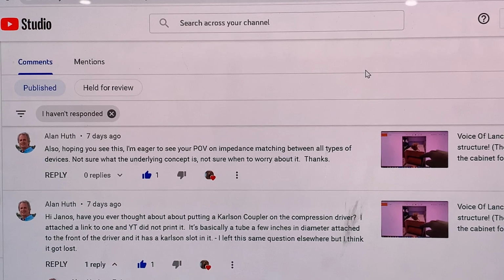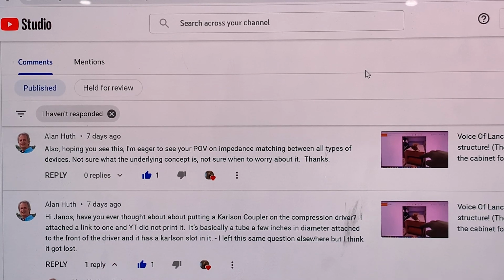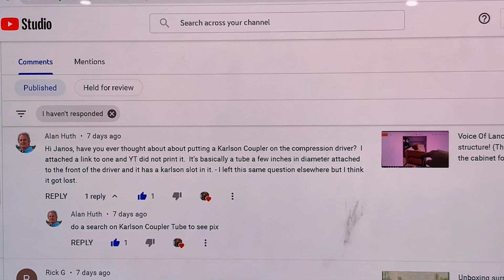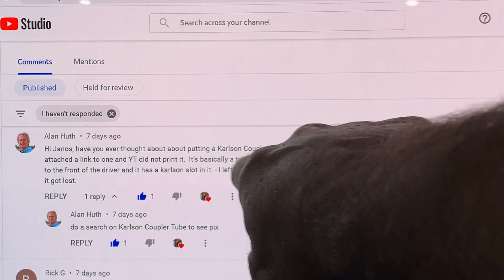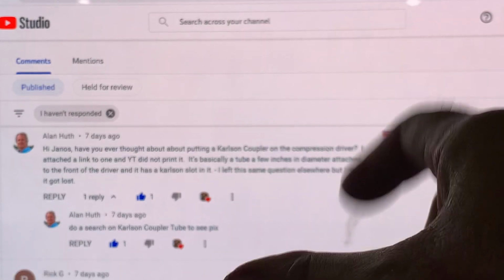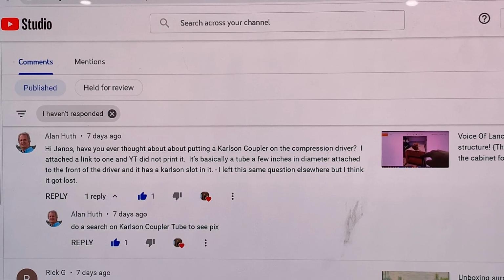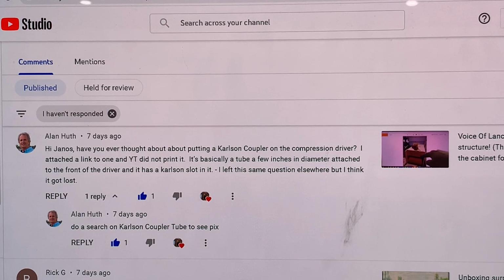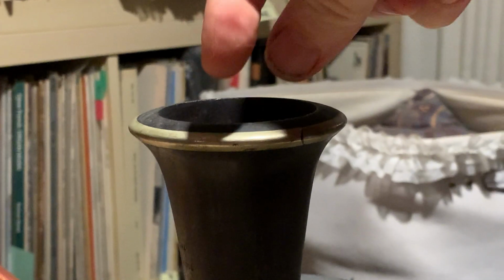Q&A: on impedance matching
Answer to questions - on impedance matching.
When does it matter?
Well, all the times. Every device, every coupling, every gain stage requires careful impedance matching to work under most optimal condition.
Some areas are more important than others (I did not really get into that in this video). Such vital areas are the amplifier to loudspeaker, and the loudspeaker to room.
Other than those two, do not worry much on others for starters. ;